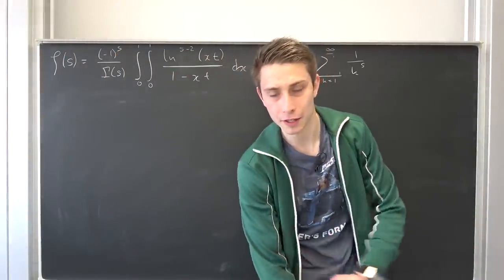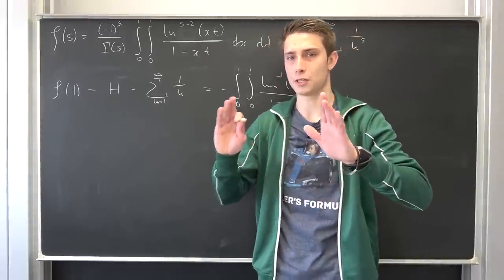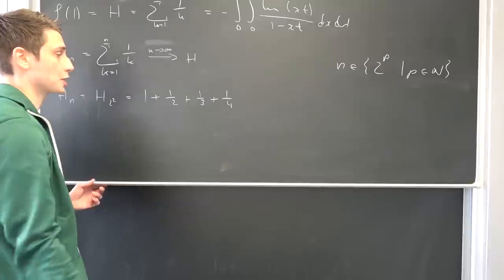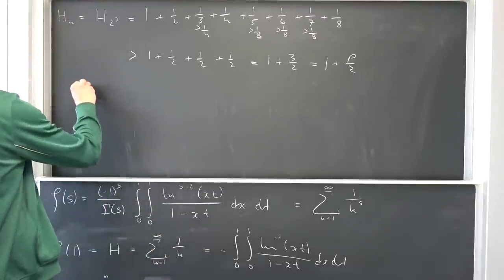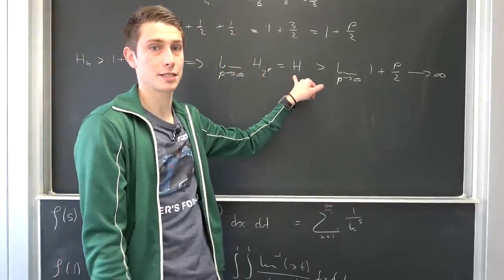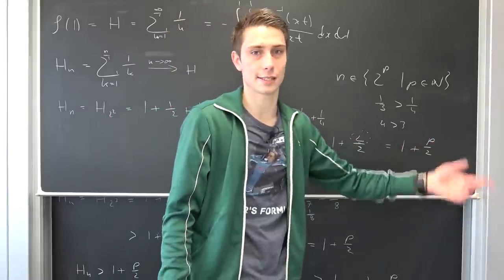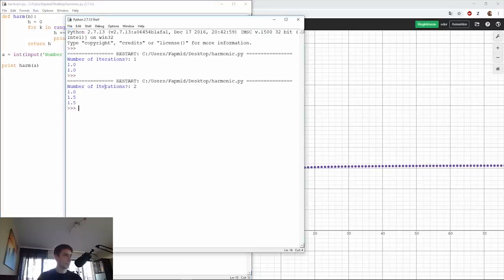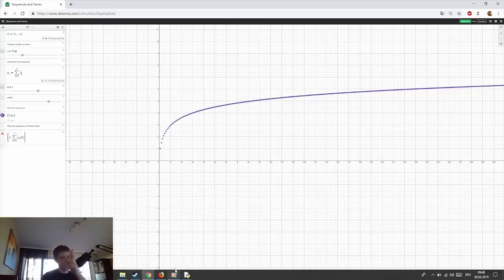ζ(1) or The Harmonic Series Diverges - A flammable Proof [ + Python and Desmos ]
Let us do a pretty classic Proof today! We are going to show that the Harmonic Numbers are going to diverge in the limit. One of Number Theory's most elegant bois right here! Enjoy the show :)